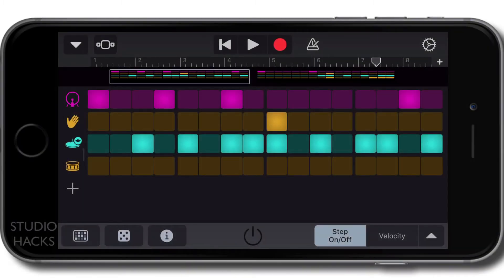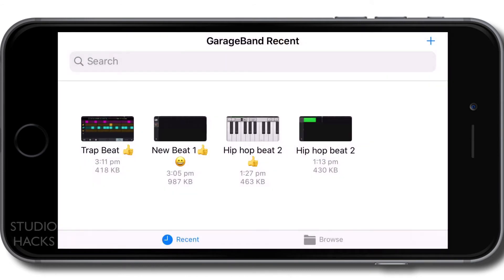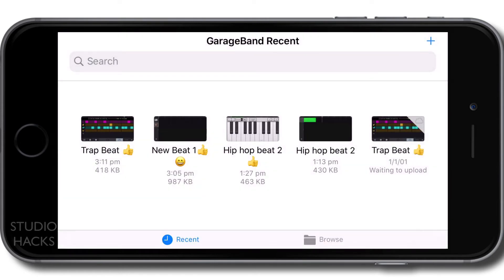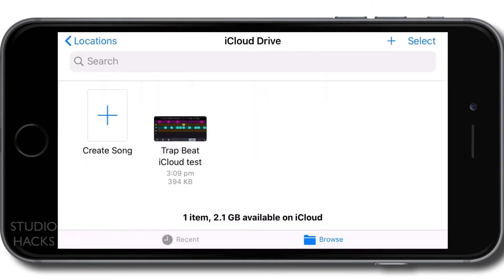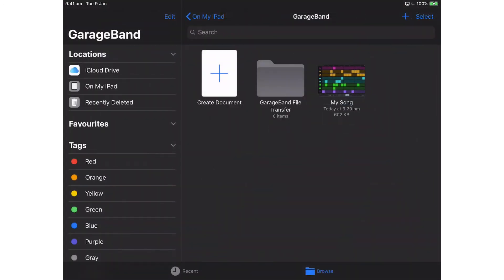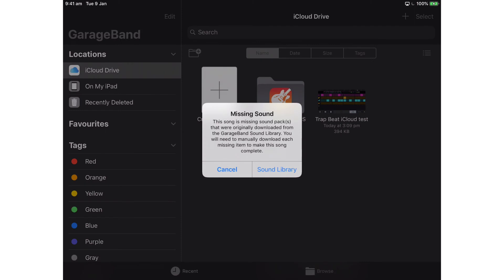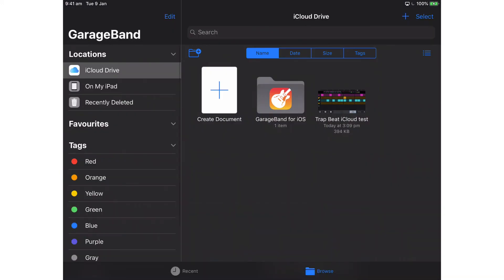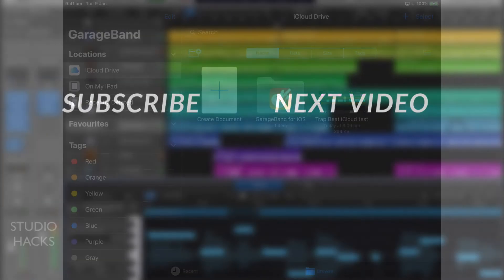iPhone GarageBand Course #3 [iCloud Settings]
In this video I show you how to share your songs between devices using iCloud drive.